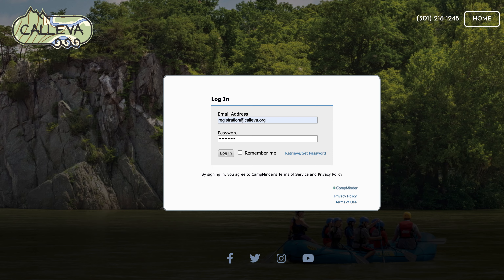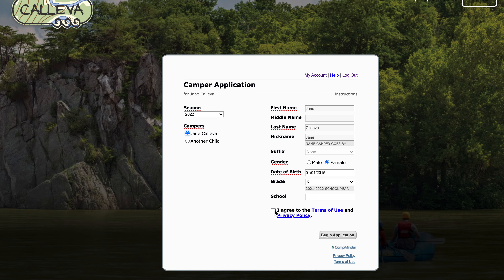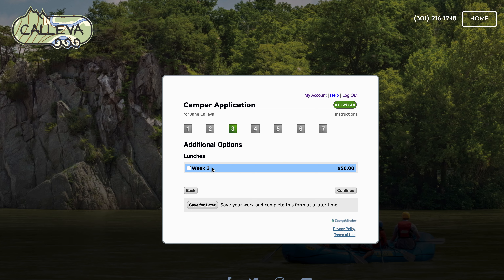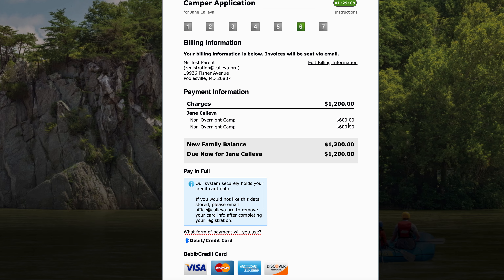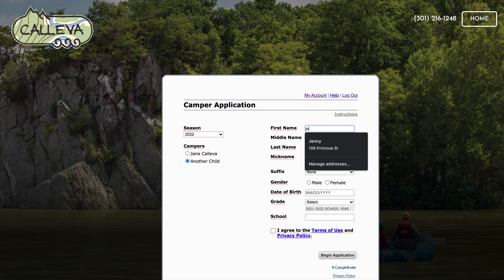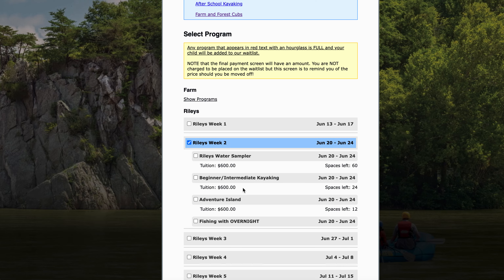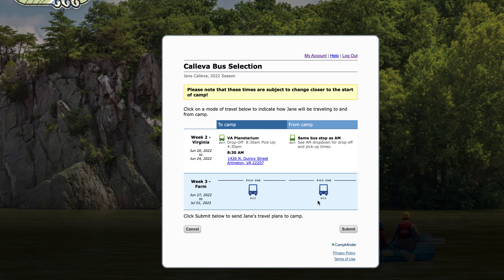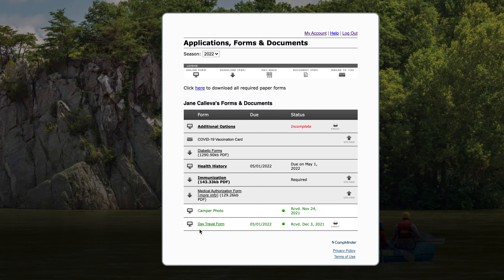Walkthrough of Registration!